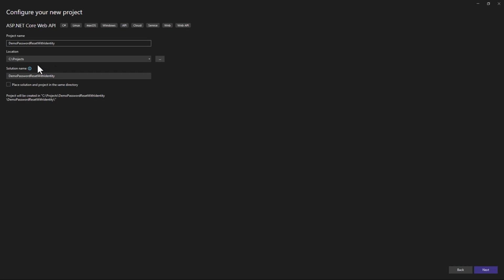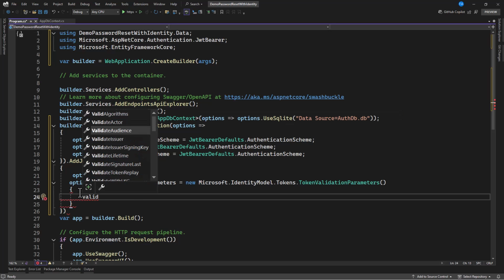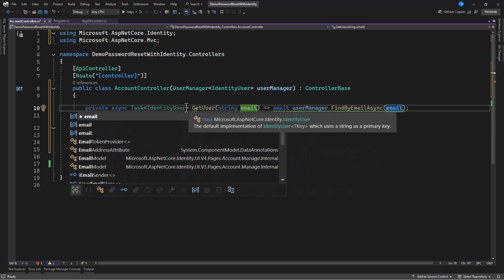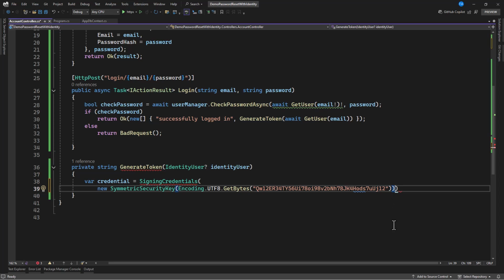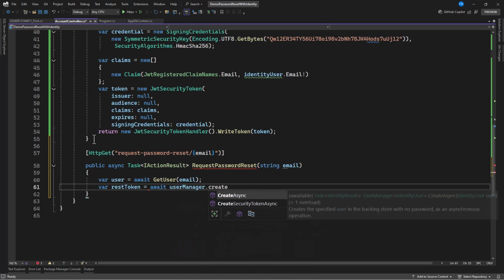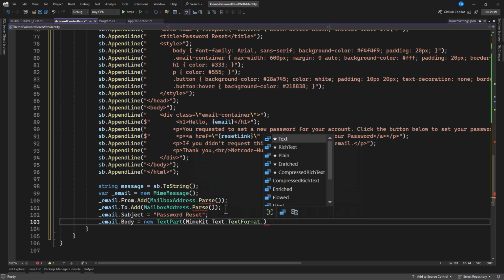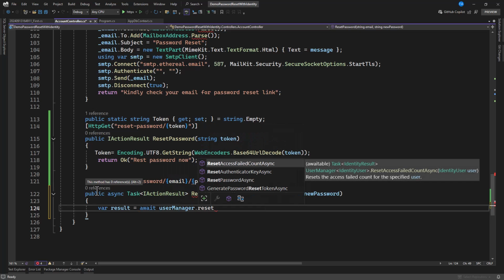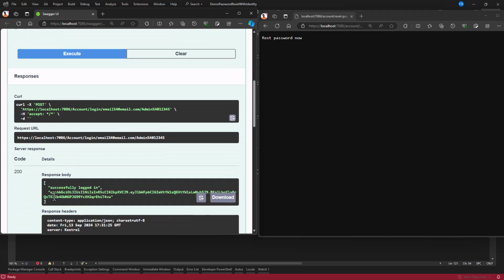🔐 Master Password Reset in .NET 8 Web API | Secure Recovery with Identity & JWT!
🔹Password Reset in .NET 8 Web API | Implement Identity involves creating a secure mechanism for users to reset their passwords. This process includes handling user requests for password resets, generating and sending reset tokens via email, and allowing users to verify their tokens and set new passwords. It requires configuring ASP.NET Core Identity for user management, developing API endpoints to facilitate the reset process, and implementing an email service to send the necessary instructions.

# Timestamps
00:00 Introduction
02:51 Creating Project
04:01 Installing Packages
06:43 Registering Identity, JWT, and Database Services
13:41 Creating Controller
45:04 Testing Web API